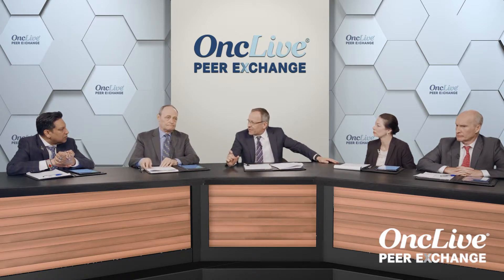Updates in Testing Endometrial Cancer Biomarkers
Bradley Monk, MD, FACOG, FACS, leads a discussion on the growing importance of identifying biomarkers in patients with endometrial and uterine cancer.